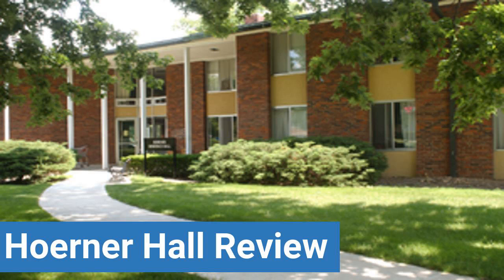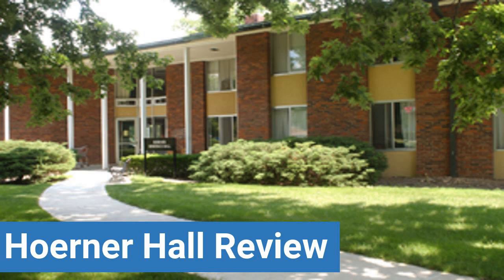Earlham College Hoerner Hall Review